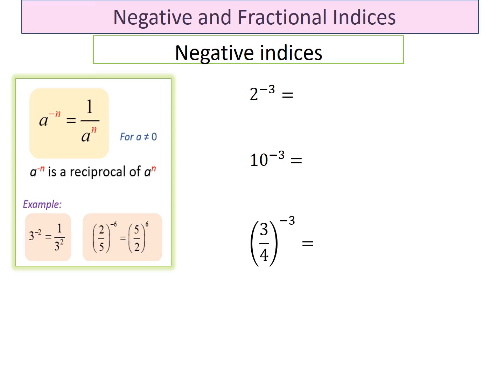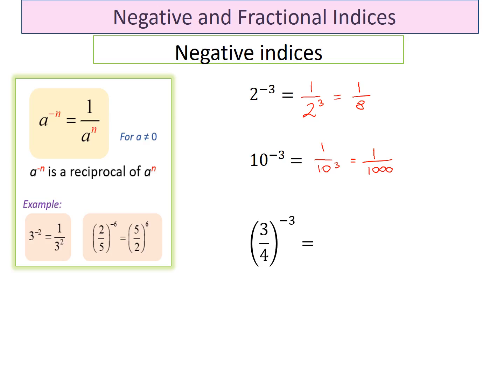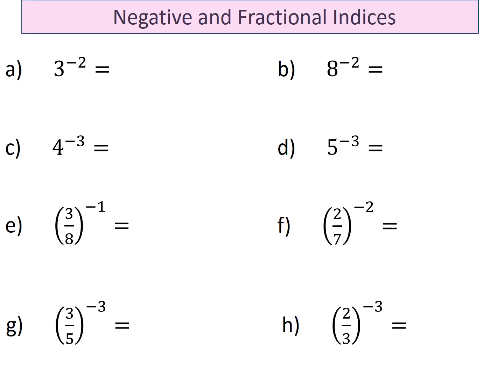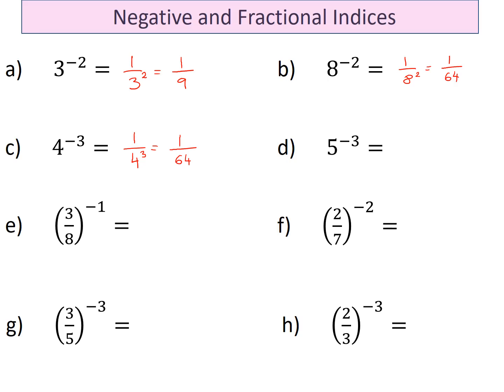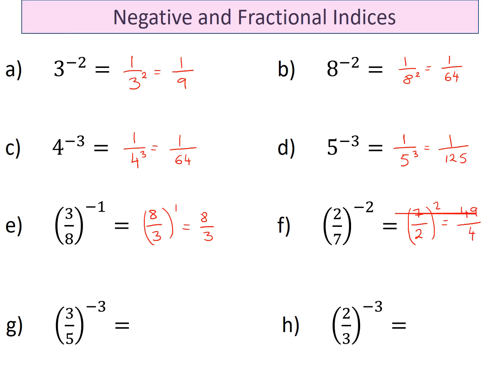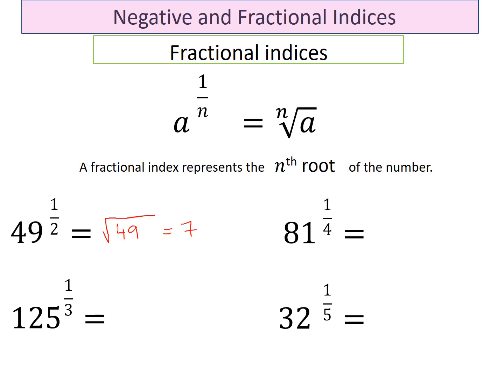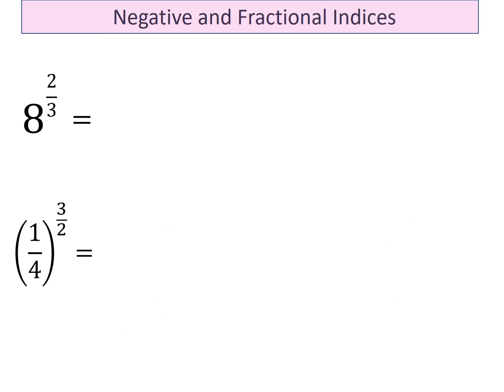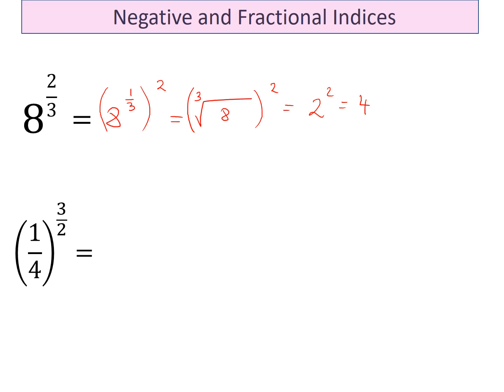Negative and fractional indices